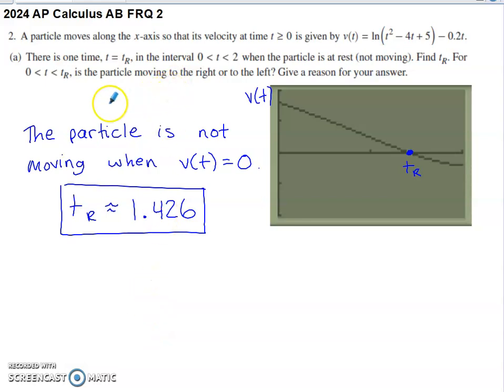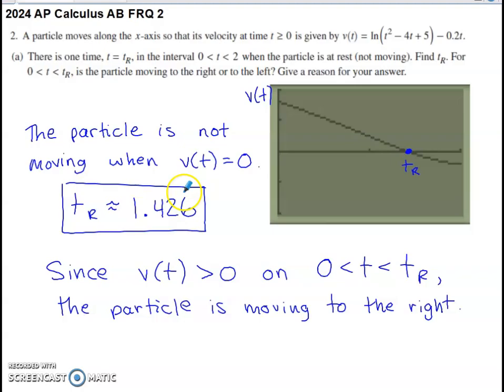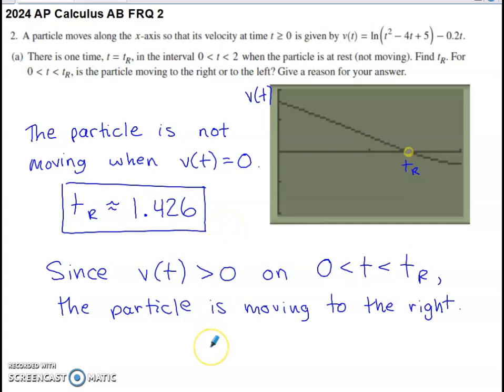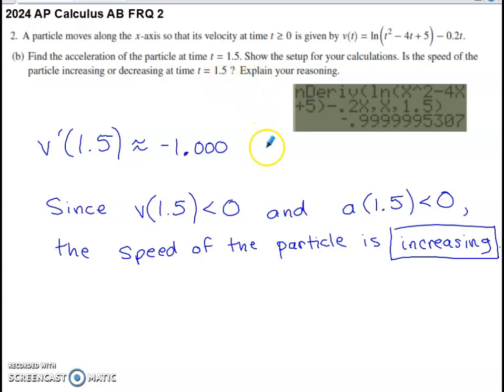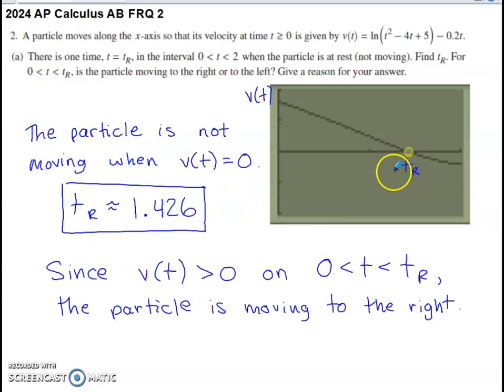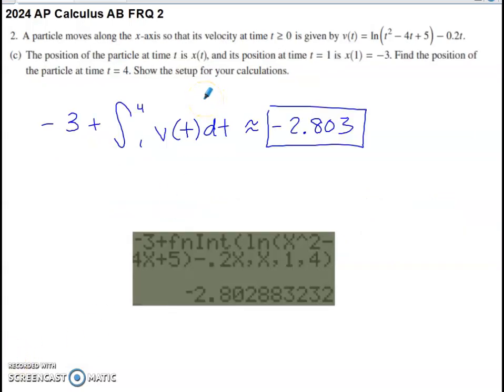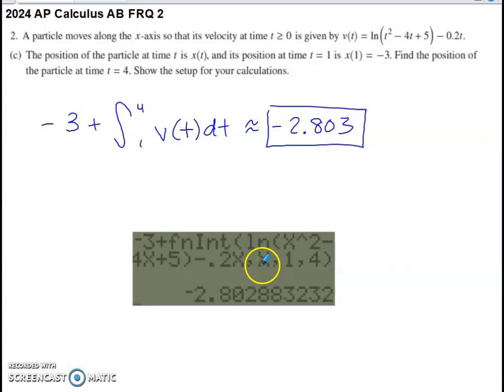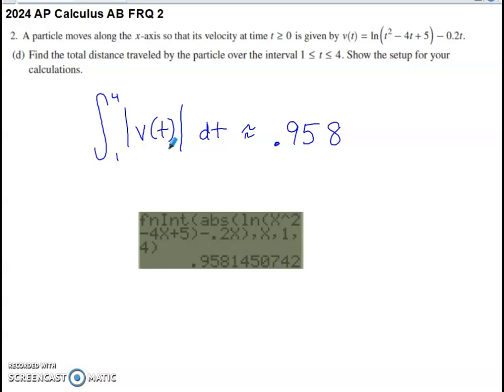2024 AP Calculus AB Free Response Question #2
2024 AP Calc AB FRQ #2

a. Use a velocity function to determine when the particle is at rest and decide upon the direction of the motion.
b. Determine acceleration from velocity and decide if speed is increasing or decreasing.
c. Integrate velocity to determine a position
d. Integrate speed to determine total distance traveled